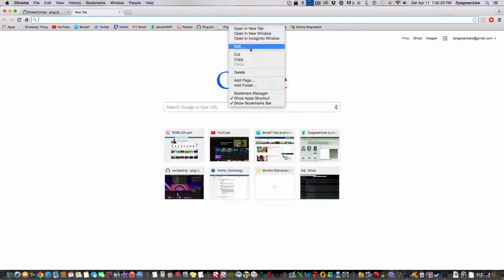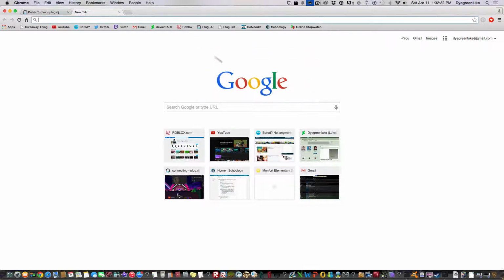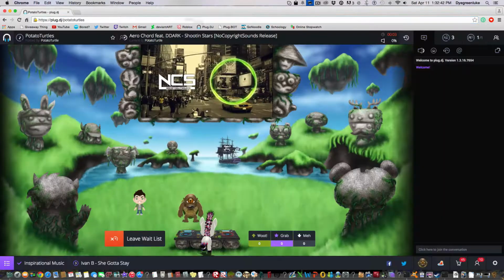How To Get AutoWoot For Plug DJ [Google Chrome April 2015]